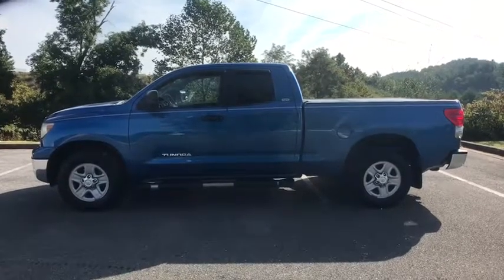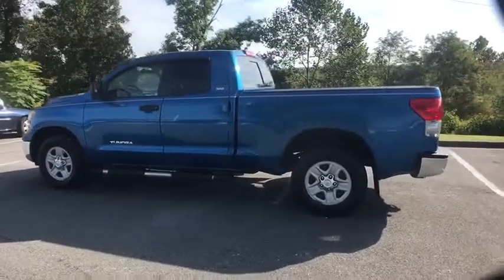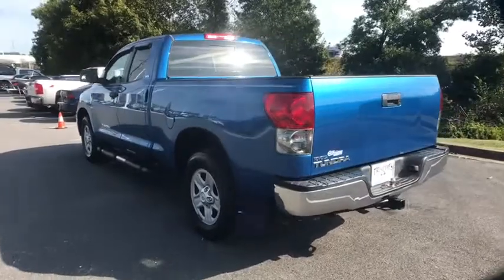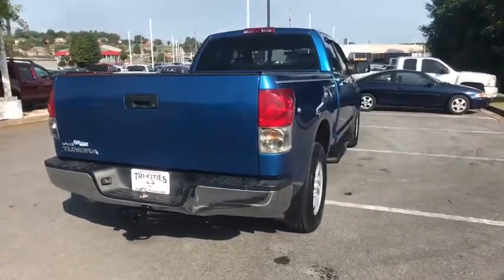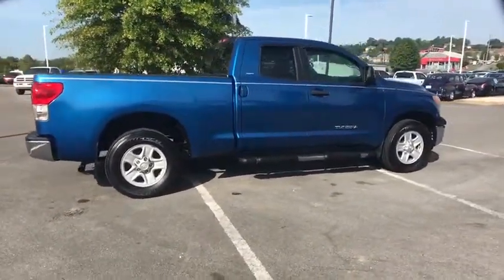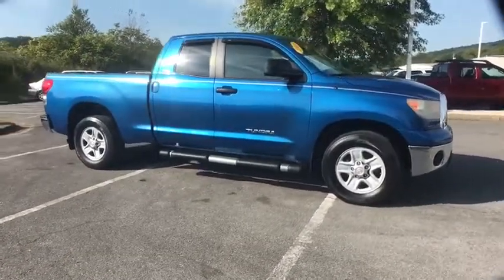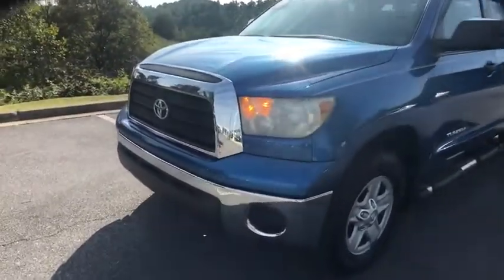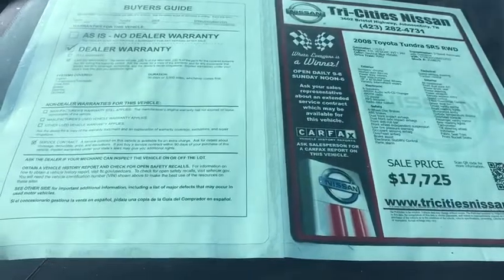2008 Toyota Tundra Bristol TN, Bristol VA, Johnson City, Abington, Kingsport, TN 2U08070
Nautical Blue Metallic Used 2008 Toyota Tundra available in Bristol, Tennessee at TriCities Nissan. Servicing the Bristol VA, Johnson City, Abington, Kingsport, TN area.

TriCities Nissan
3602 Bristol Hwy

Head on out today and check out this 2008 Toyota Tundra SR5 RWD! Even with the extra years on her, she is in great shape, coming with an excellent CARFAX! She comes with a double cab, power seats, step rails, bed cover, power locks and windows, cruise control, and tow package. She is a local trade-in that comes with our 3 month or 3,000 mile limited warranty. We also provide 2 years of complimentary tire rotations and oil changes. Don't miss out on this super reliable and well-loved truck!